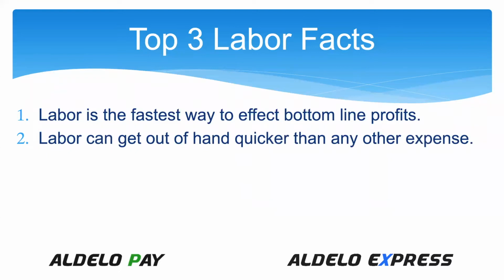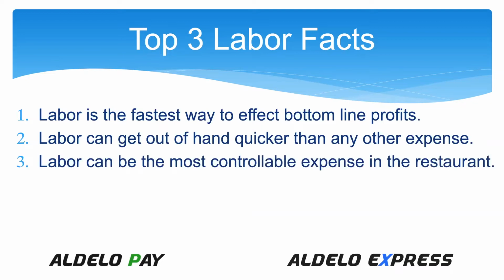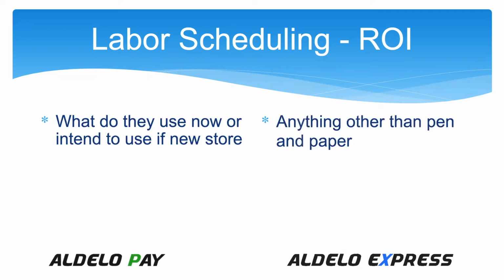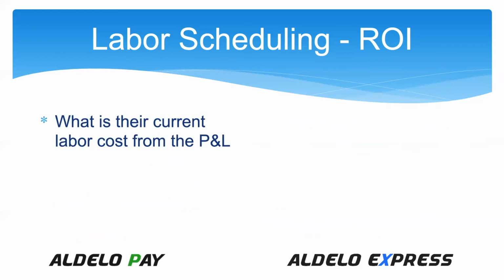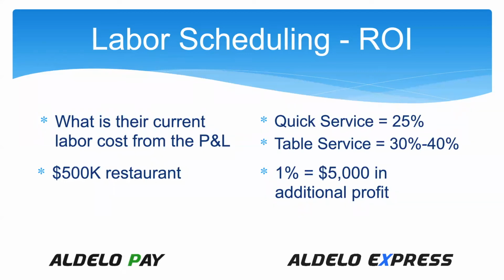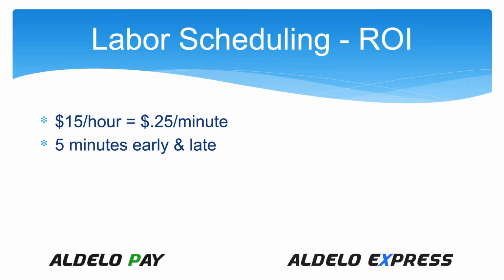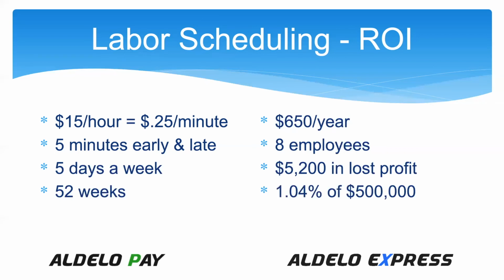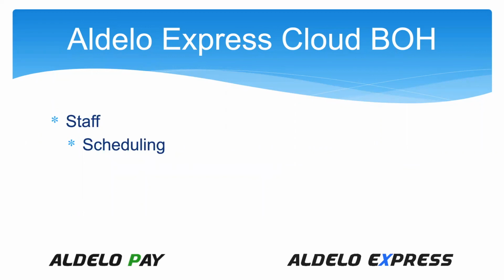Aldelo Express Labor Scheduling Module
Aldelo Express includes a Time in Attendnace module along with a very good Labor Scheduling module.  Both combine to create a very useable system to control labor in a restaurant.

Watch this video to see how easy these modules are to set up and use.